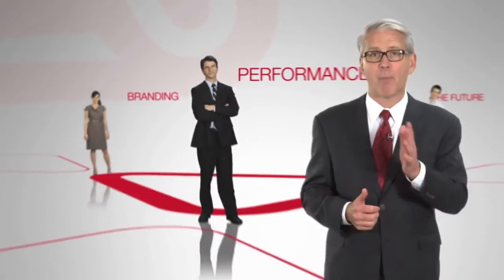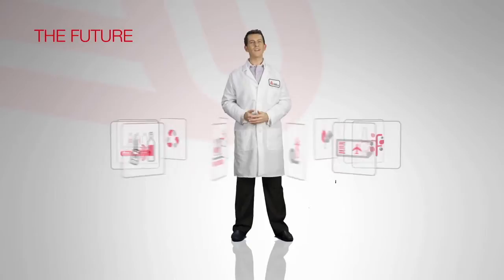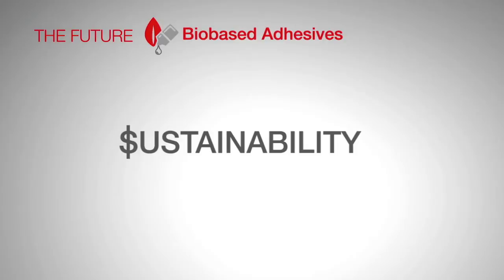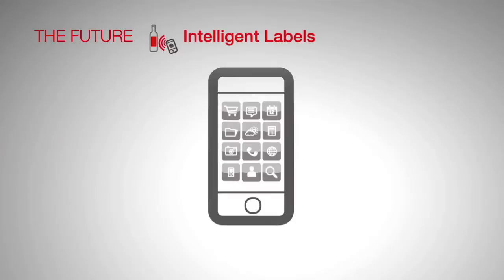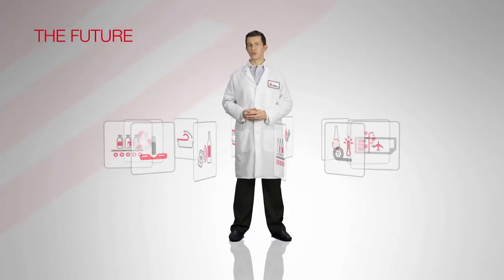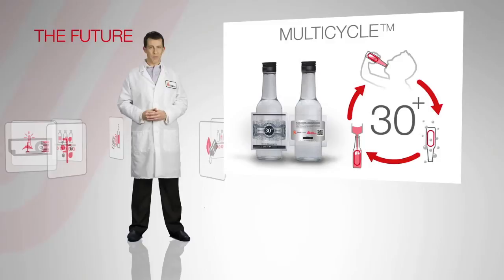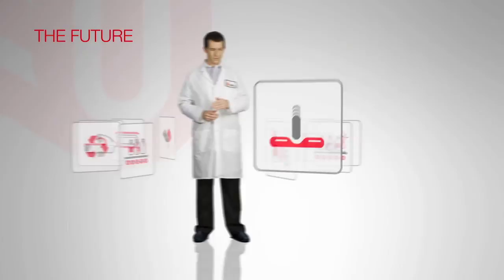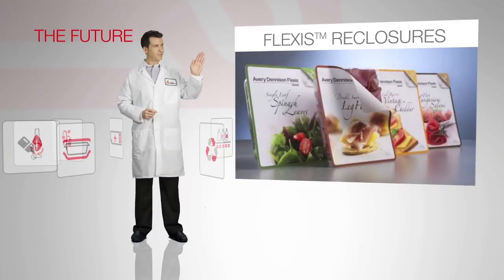Jeff Locker - Industrial (English Version)